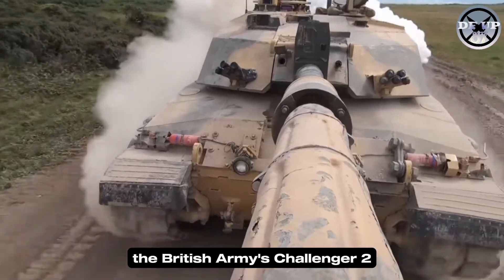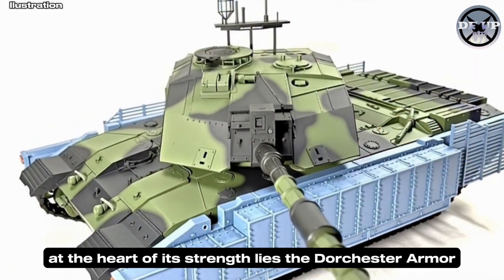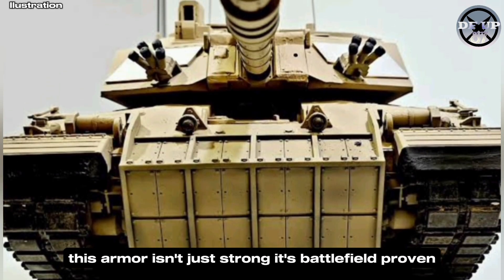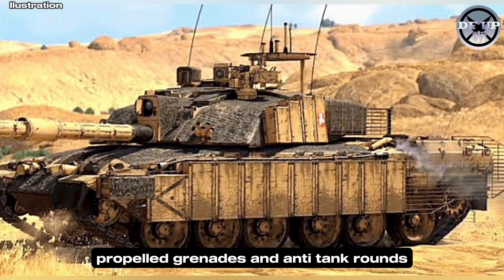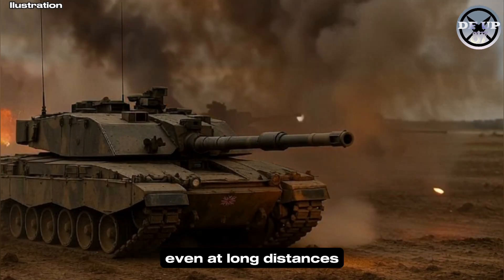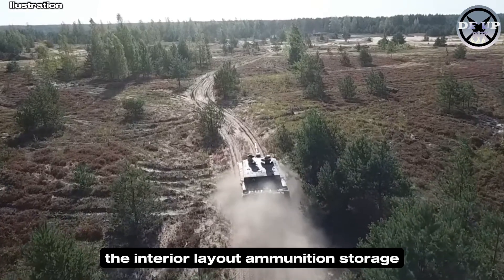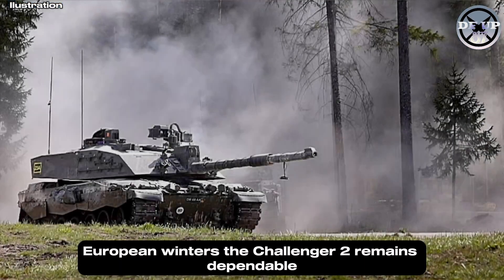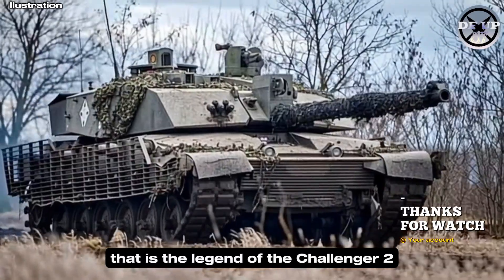How the British Army's Challenger 2 Became the World’s Toughest Tank Power?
The Challenger 2 has earned a legendary reputation as one of the toughest and most battle-proven tanks ever built. In this video, we explore why the British Army’s main battle tank is considered almost impossible to destroy — from its world-class armor protection to its combat history and unmatched survivability on the battlefield.
Discover the secrets behind its design, real-life incidents that proved its strength, and what makes the Challenger 2 stand out among modern tanks.

Warning!!!